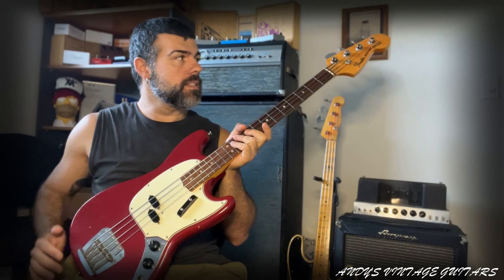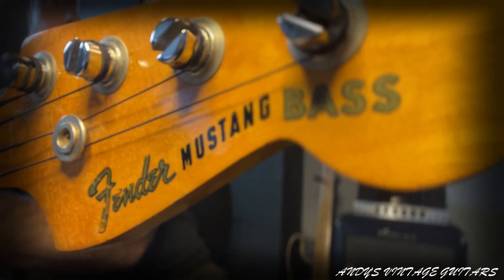1966 FENDER MUSTANG BASS - Andy's Vintage Guitars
From the very first year of production , this short scale Fender Mustang Bass is an absolute stunner.
Rare early decal model with lollipop tuners and gorgeous Dakota red finish.
Essentially a smaller version of the Precision Bass and the last Leo Fender designed instrument before he sold the company to CBS.